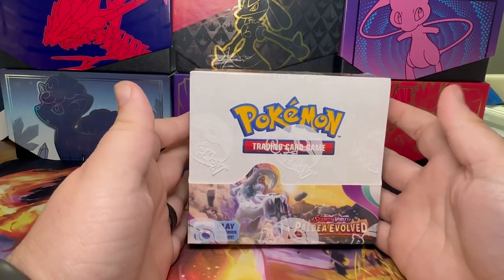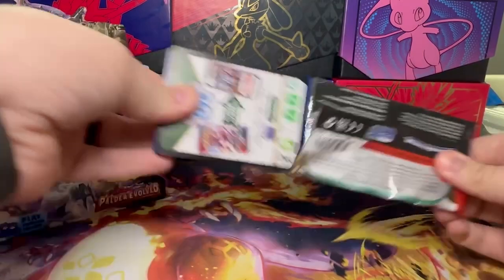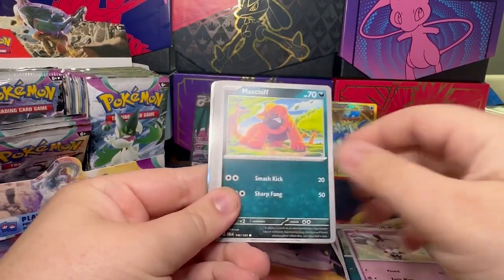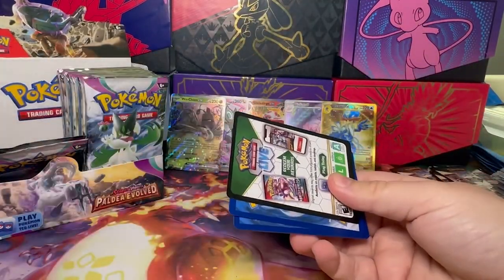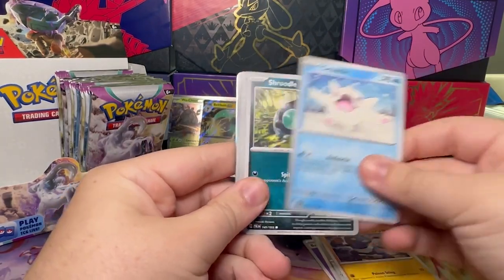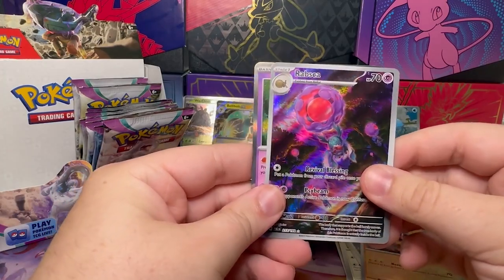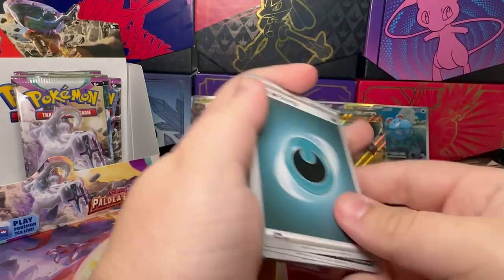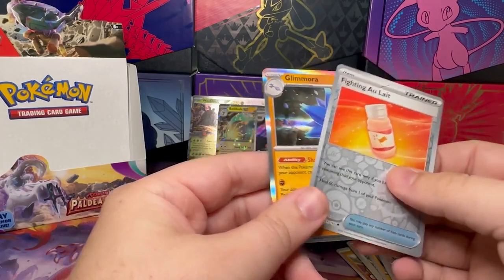Unboxing my third Paldea Evolved Booster Box!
Opening my third Pokemon Paldea Evolved Booster Box!